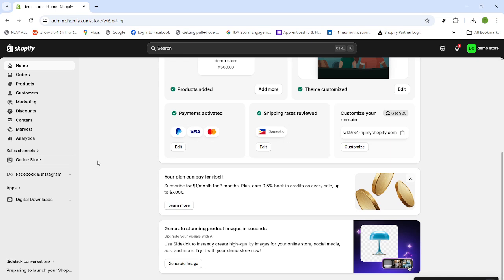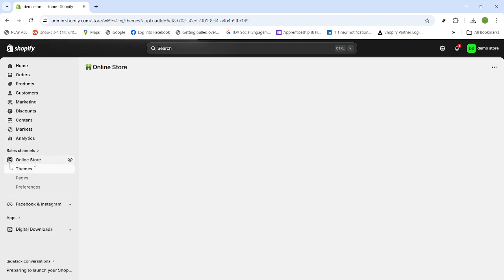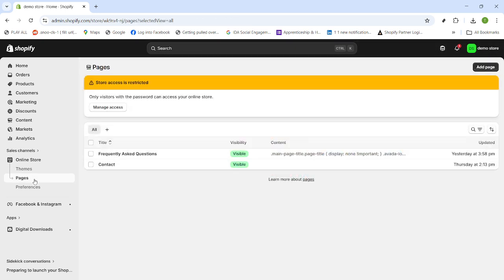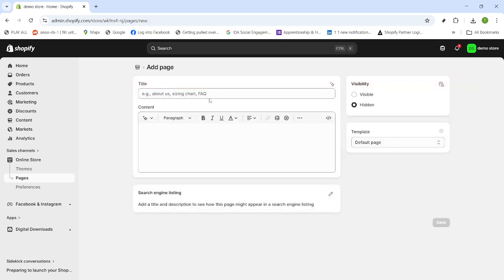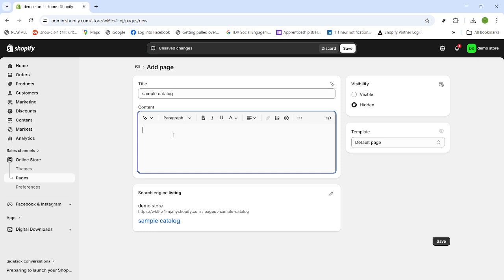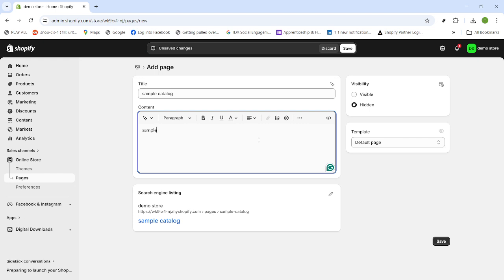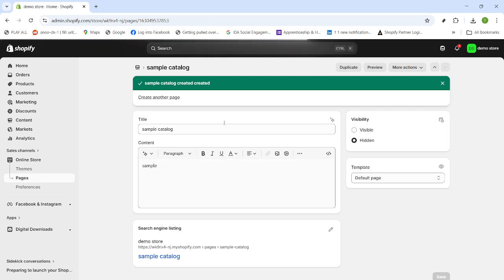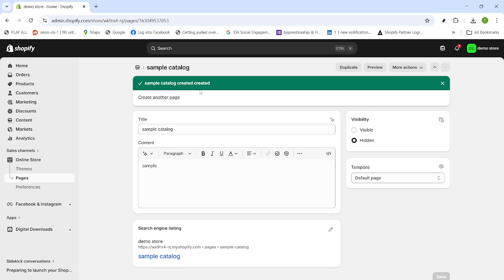How to Add Pages to Shopify Store & Navigation Menu Quick Tutorial (Updated 2026)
In this video, we discuss how to add pages to Shopify store & navigation menu in a quick tutorial. You'll learn to create a new page, set its visibility, and link it from your header or footer navigation so customers can find it easily. We cover the steps from the Shopify admin to saving and confirming the page creation, plus tips for writing concise content and proofreading.

00:00 Introduction
00:40 Adding a New Page
01:02 Entering Title and Content
01:15 Setting Visibility and Editing Content
01:51 Saving the New Page
02:10 Page Not in Menu Automatically
02:20 Linking Page to Navigation Menu